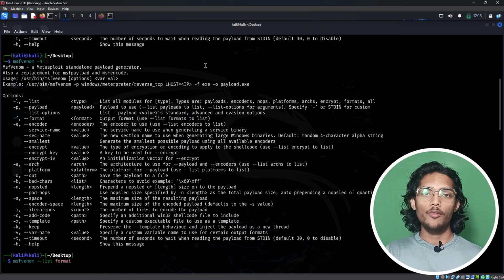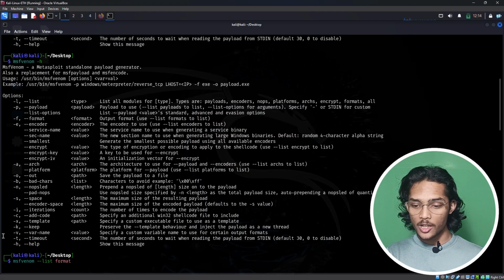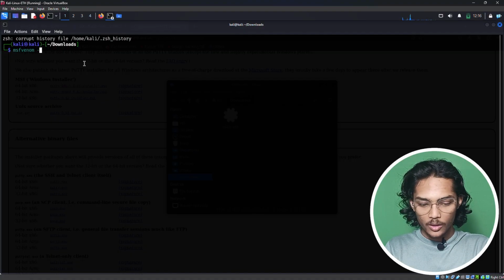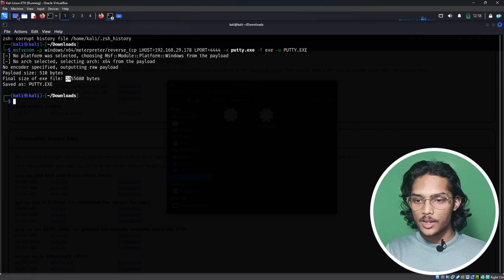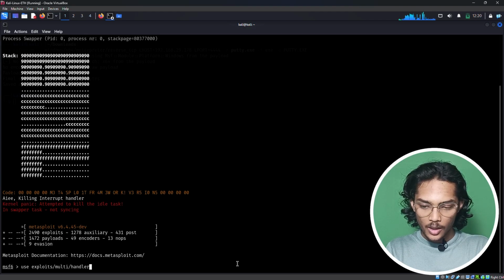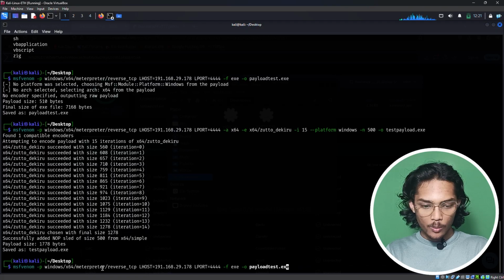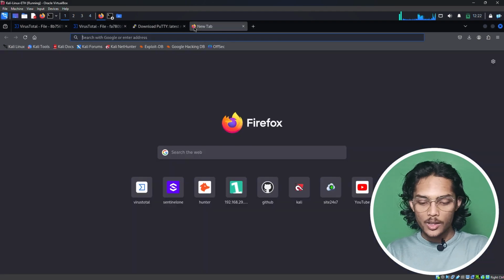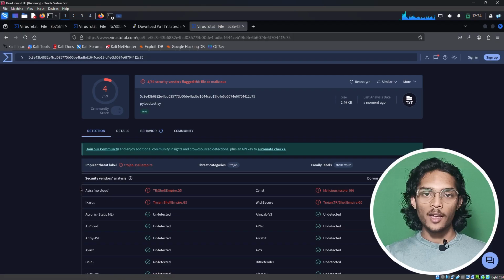37 App Like Payload Explained | Cyber Security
In this video, we will understand the concept of an app-like payload in cyber security.

An app-like payload is used in lab environments to understand how payloads can be packaged and why users must be careful while installing unknown applications. This topic helps beginners learn about payload behavior, social engineering risk, app security, and the importance of downloading apps only from trusted sources.

This video is made for cyber security learning, lab practice, and educational awareness only.

Use these concepts only in your own lab, CTF environment, or systems where you have proper permission.